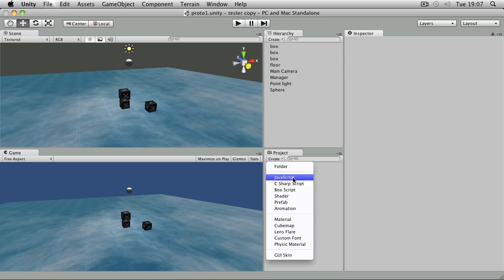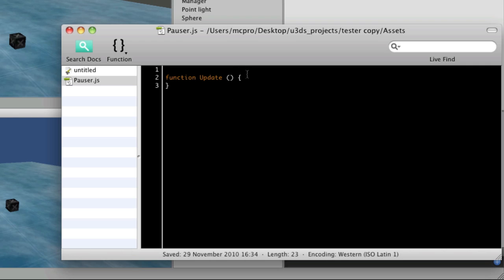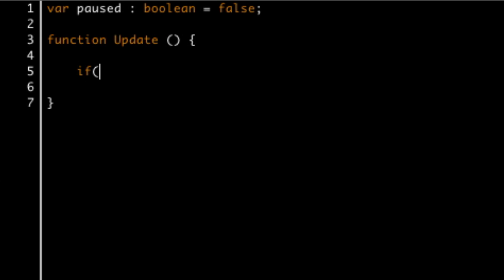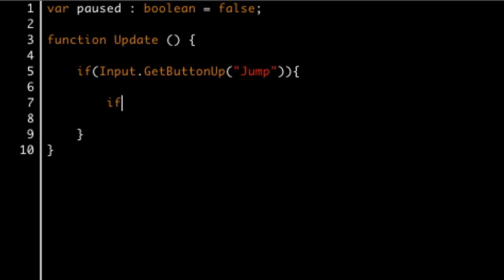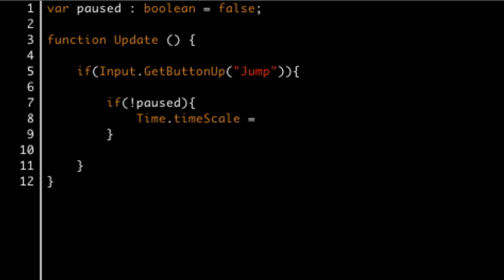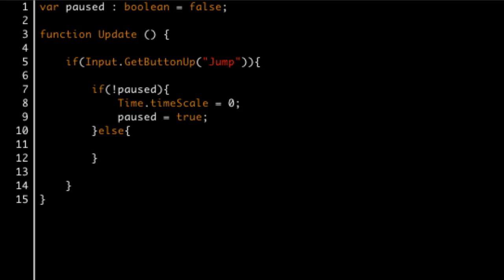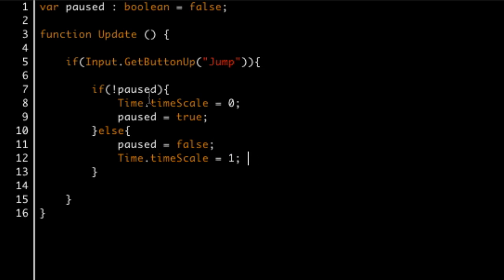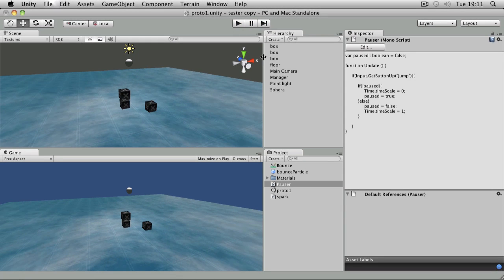Unity Tutorials - B27 - Pausing the Game with timeScale - Unity3DStudent.com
How to pause the game with timeScale, which can also be tweaked to a value between 0 and 1 for slow motion effects such as bullet time.

part of the teaching program, go there for more info!